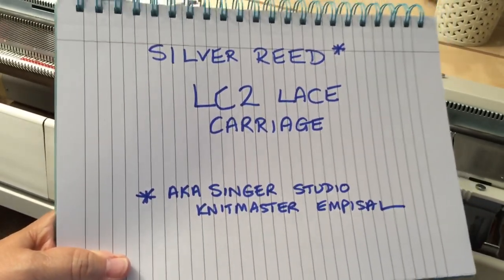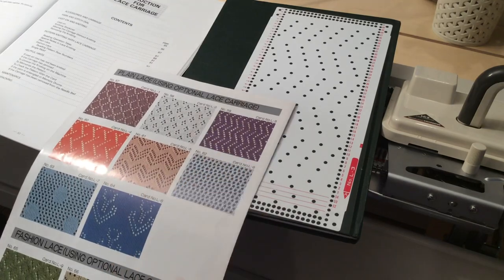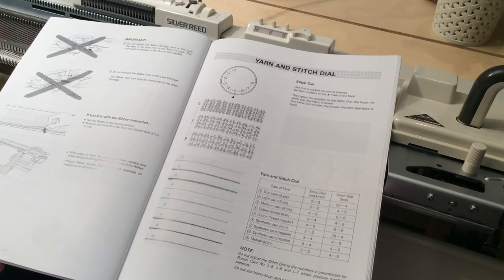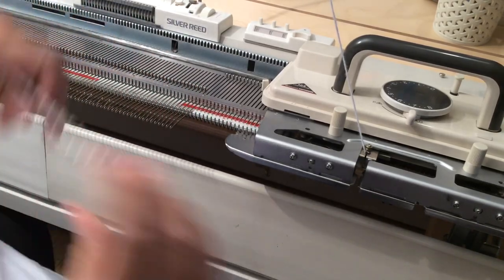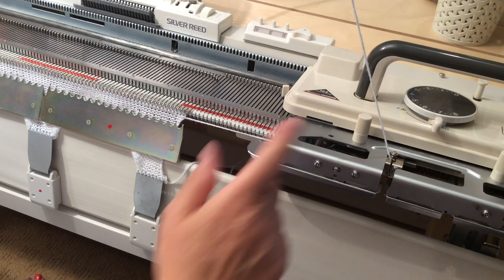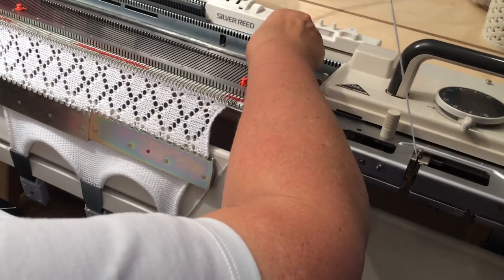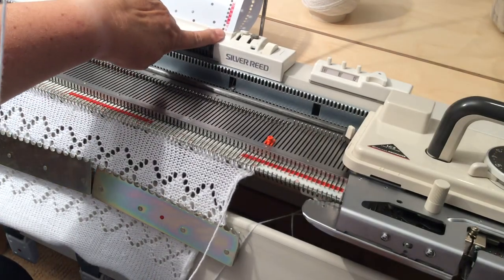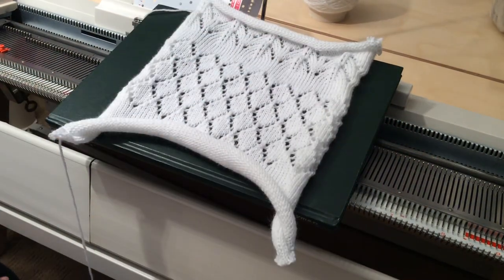Silver Reed Knitting Machines - How to use the LC2 Lace Carriage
This video describes how to set up and use the LC2 lace carriage to knit both plain and fashion lace on the later models of the Silver Reed punchcard knitting machines, from model 360/260 onwards.  It will also apply to the earlier 360L model.

These machines were previously branded as Studio, Singer, Knitmaster and Empisal depending on your geographical location.